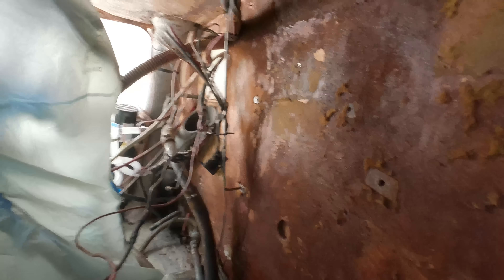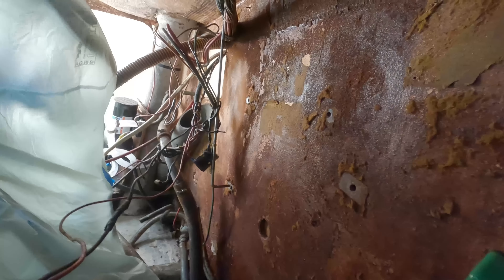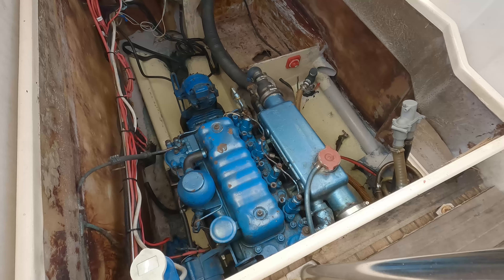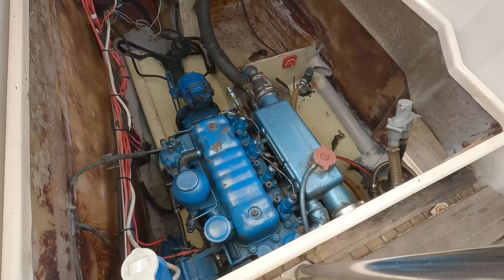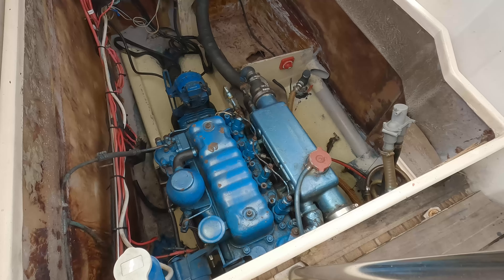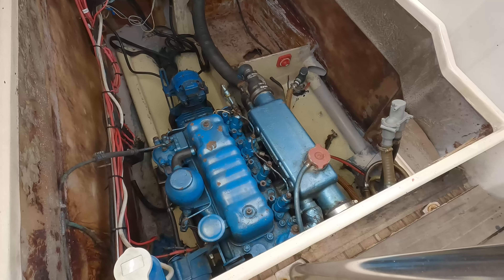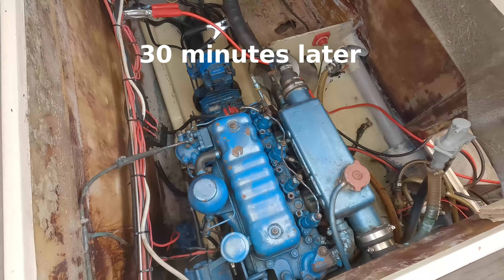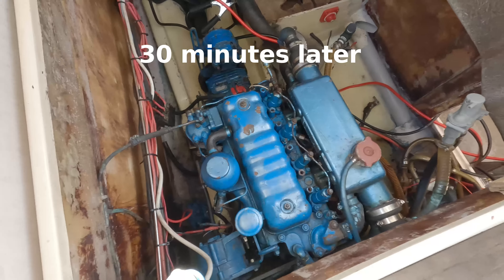Gettin' that engine going, but will it start tomorrow?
Today I finished up prep work for putting new foam in the engine room and got my engine started again.  Question is, have I sealed the leak or will I need to bleed the air out again tomorrow?